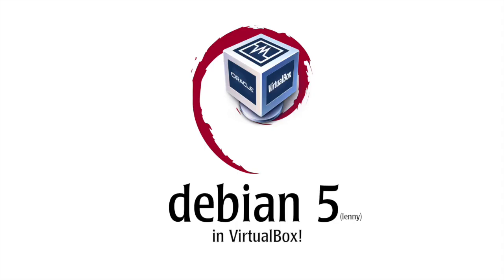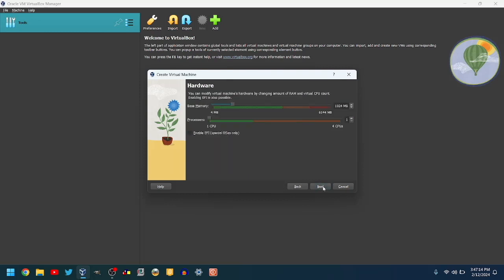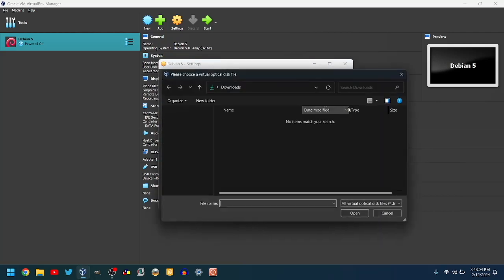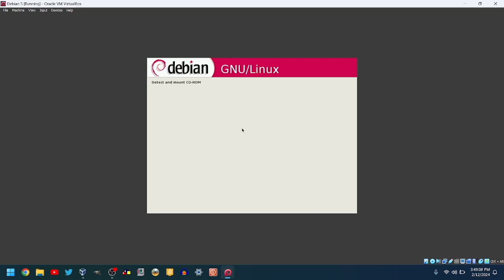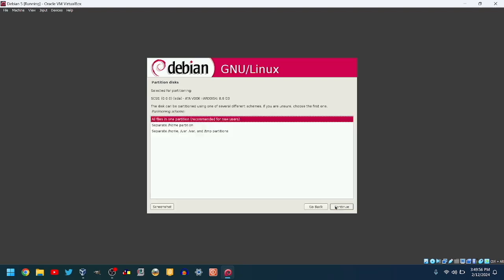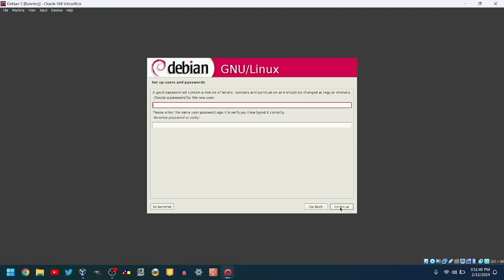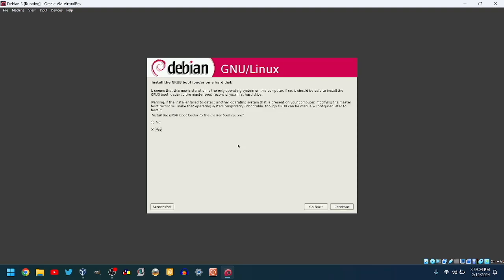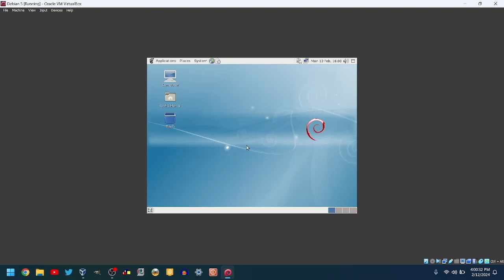How to install Debian 5 (Lenny) in VirtualBox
I will NOT be reading comments. If you have a problem, go to the VirtualBox forums.